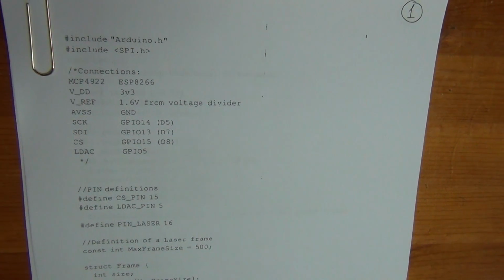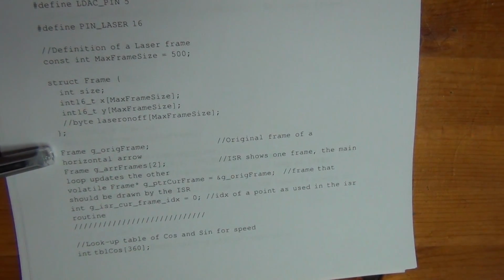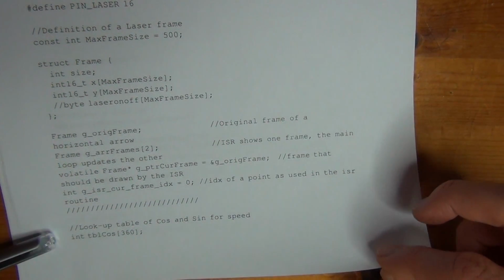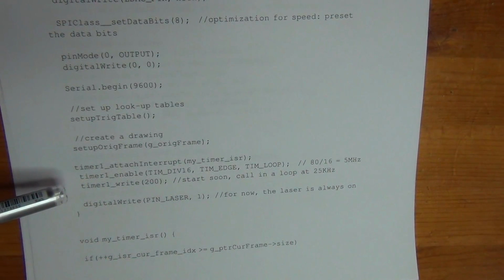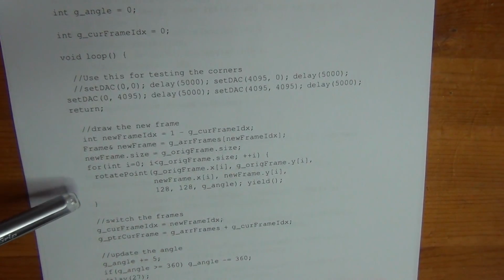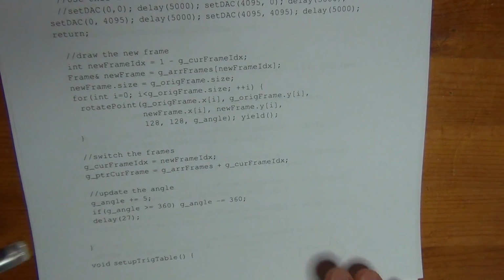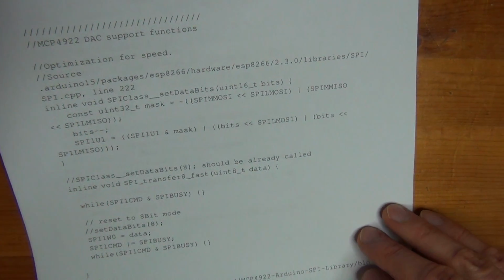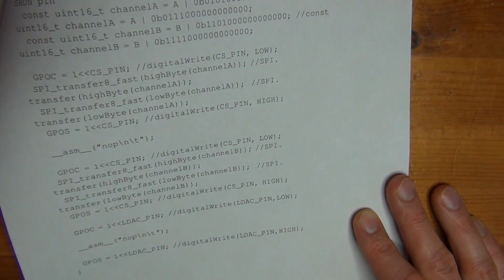DIY Saturday [20170114]: Galvanometer kit for laser projection -- Part 3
Rotating arrow program for Adafruit Huzzah, in Arduino IDE